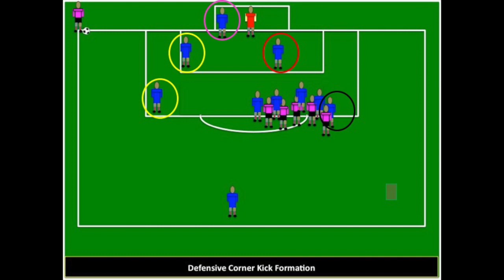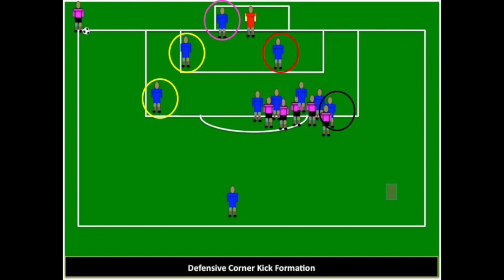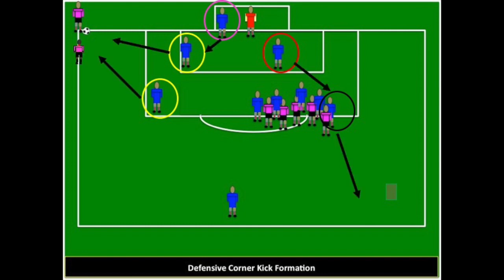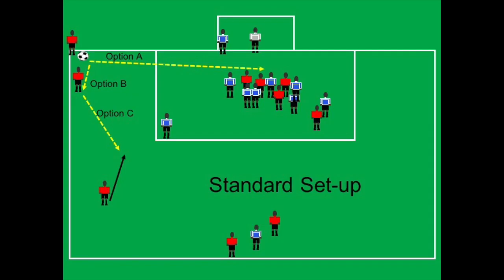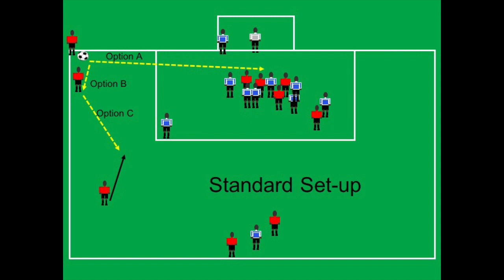Soccer Attacking & Defending Corner Kick Set ups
This video gives the coach two great set-ups for defending corners and attacking corners. These two sets can be used for an entire season with all the variations that can be run from them.